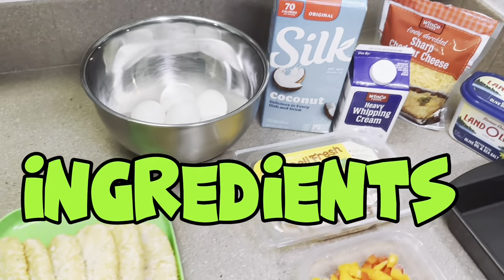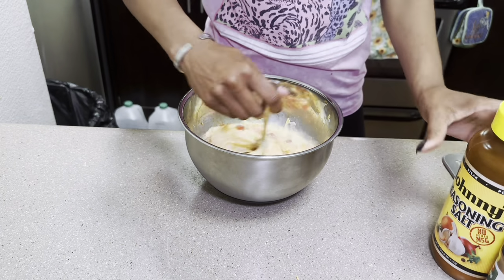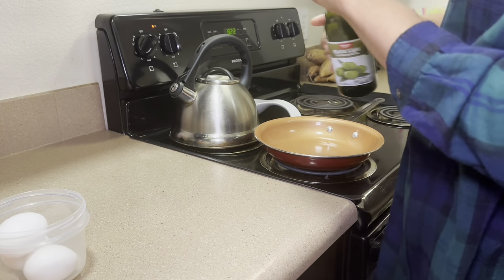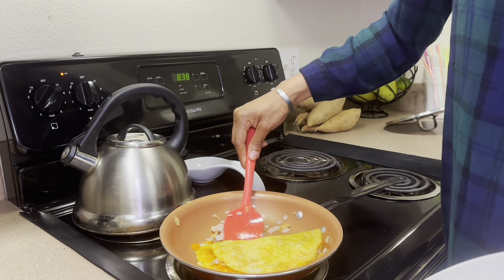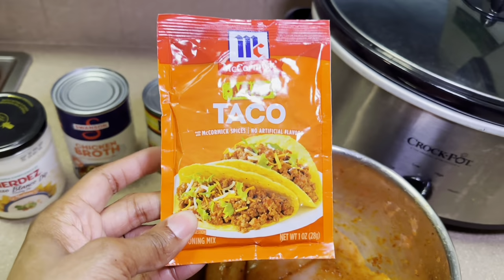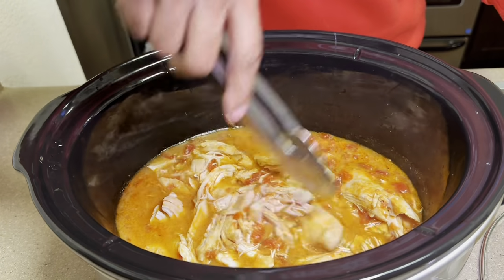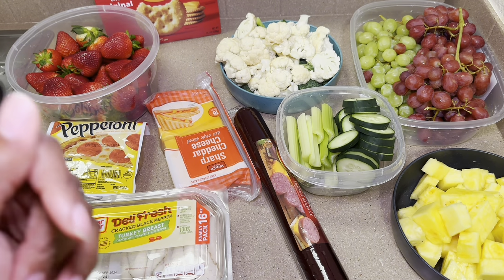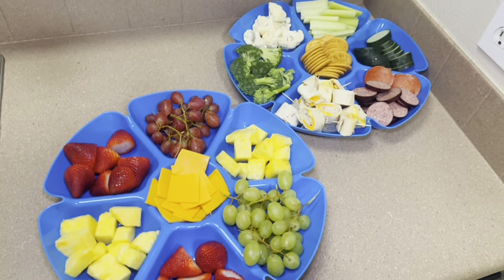SOME OF MY FAVORITE FOODS + Easy to follow Recipes! Cook with me!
come watch me cook a few of my favorite meals, easy to follow recipes you will love!